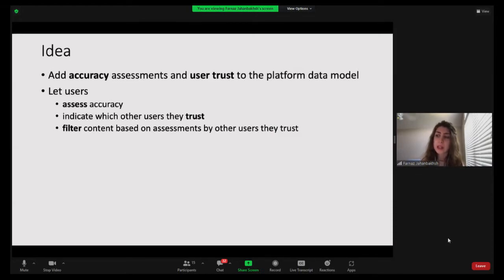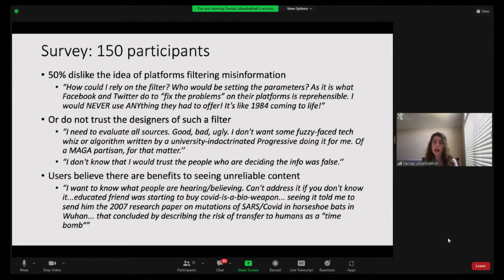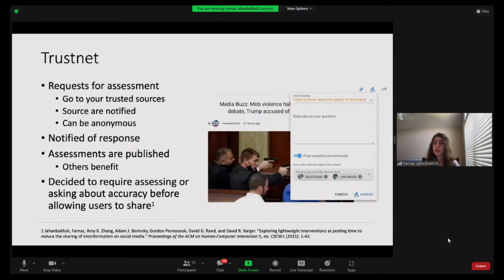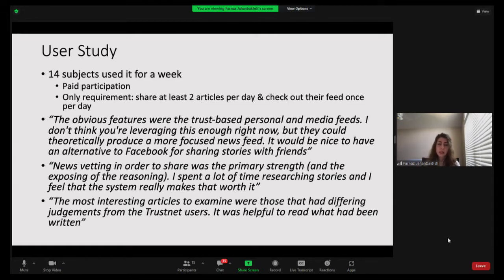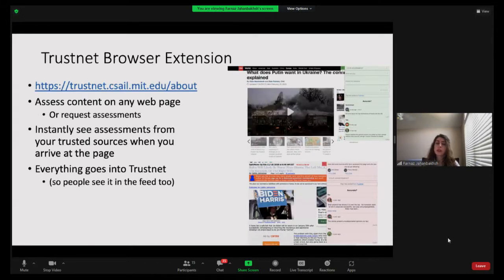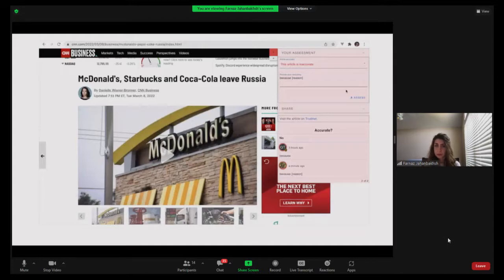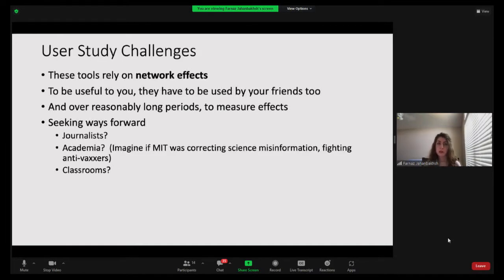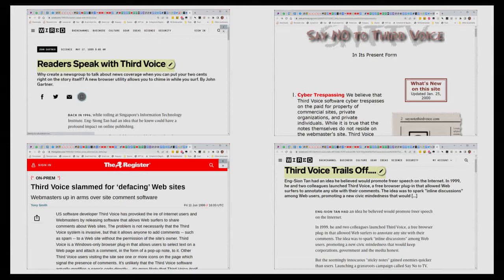Farnaz Jahanbakhsh: Fighting Misinformation through a User-Managed Web of Trust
Farnaz Jahanbakhsh presents "Fighting Misinformation through a User-Managed Web of Trust" at the DIMACS Workshop on Computer Science and Law: Content Moderation held May 11-12, 2022. This is the second in a series of three related presentations on Empowering End Users.